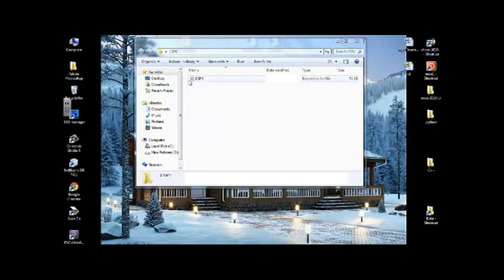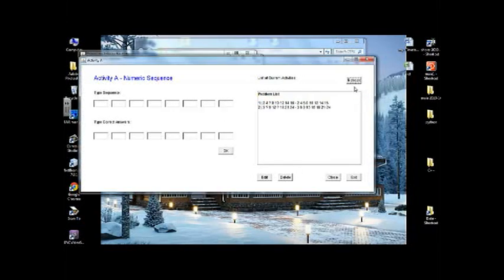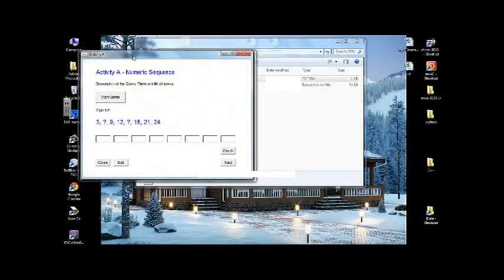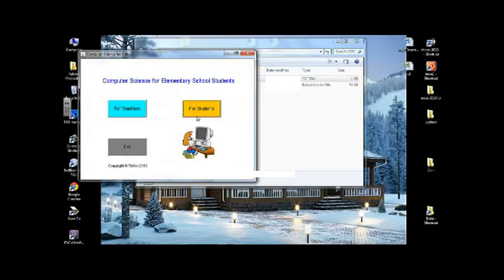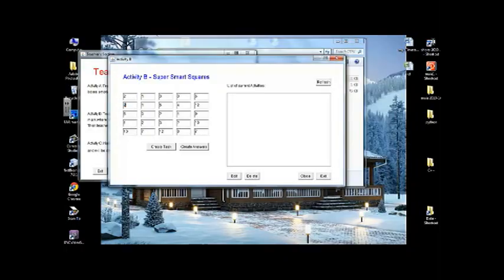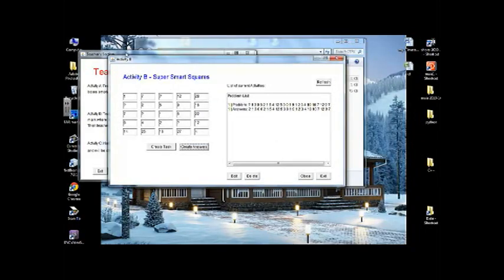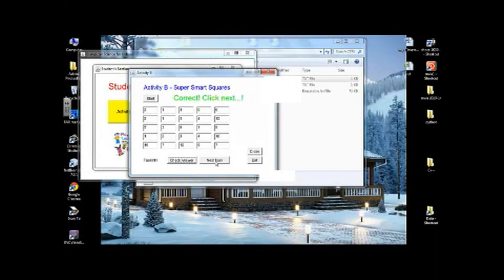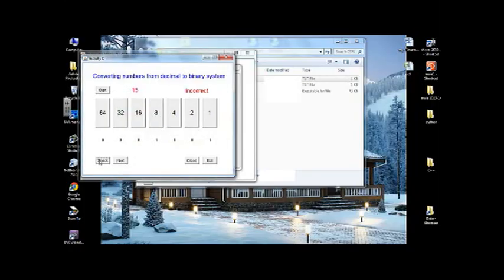Computer Science Sample